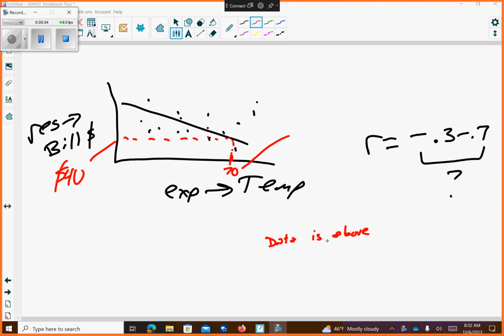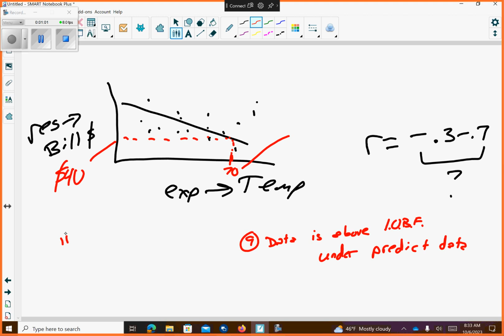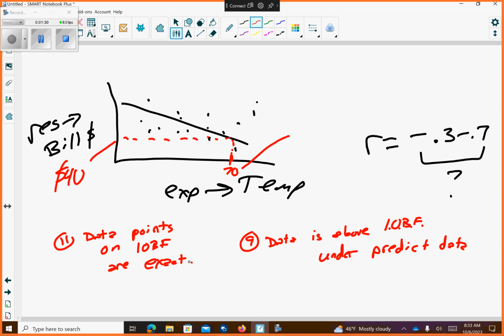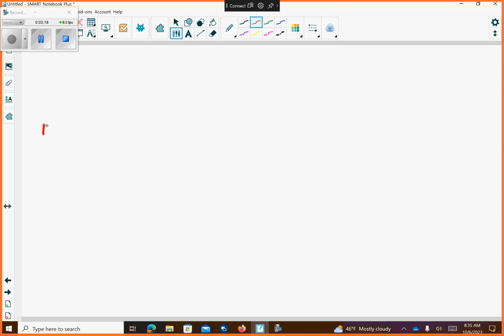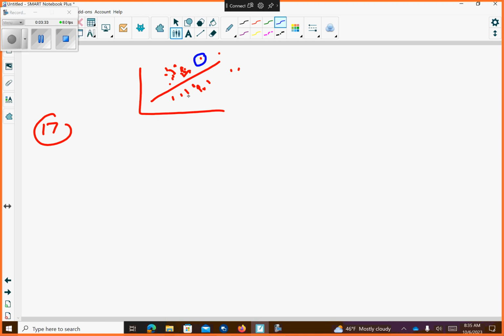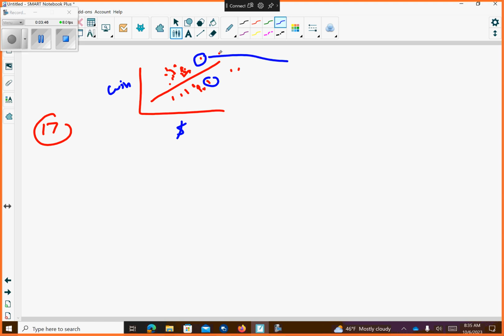Friday Oct 6 2023